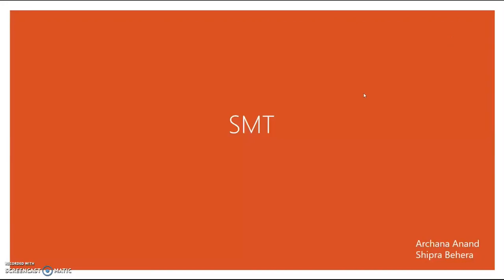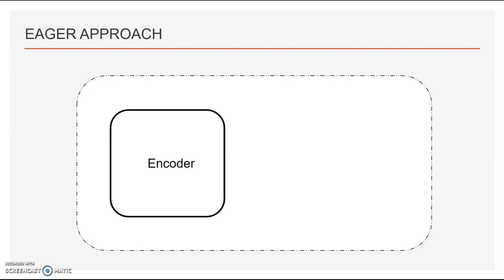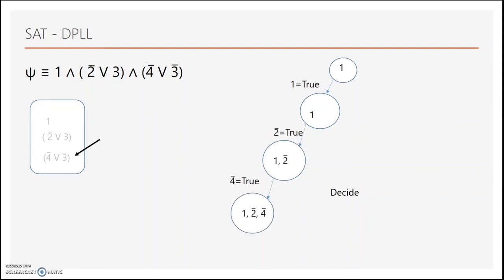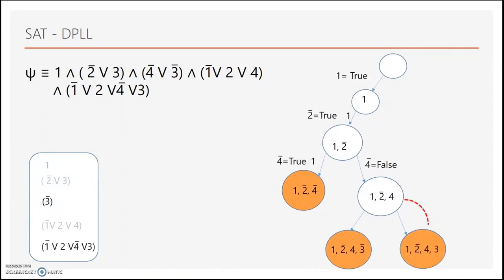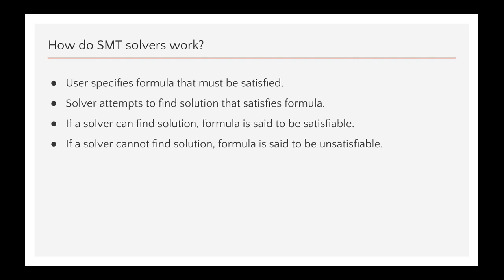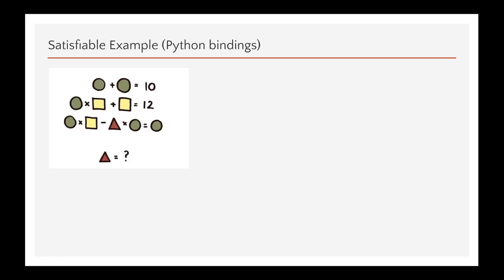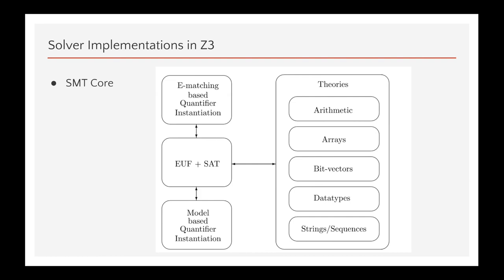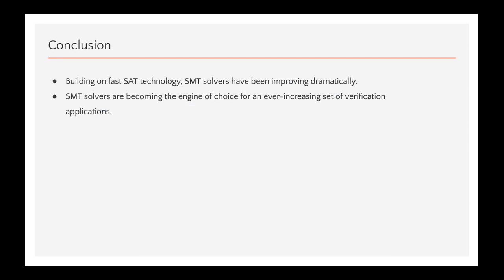Satisfiability Modulo Theories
CU Boulder CSCI 5454 -Design and Analysis of Algorithm